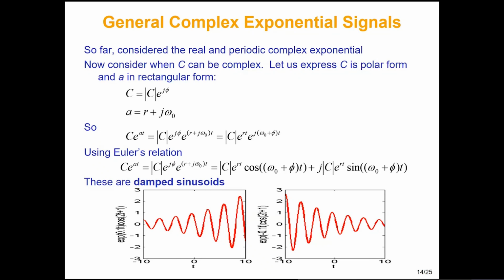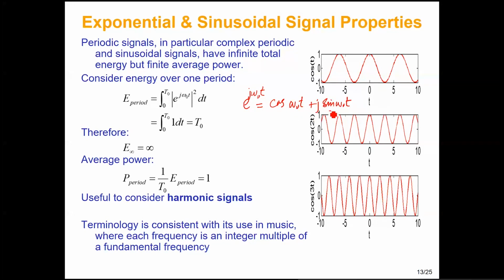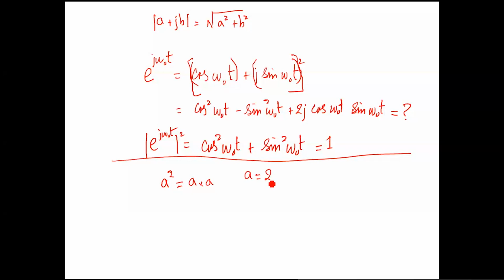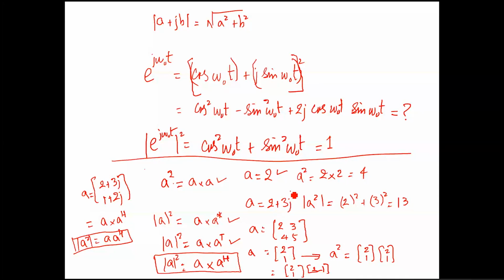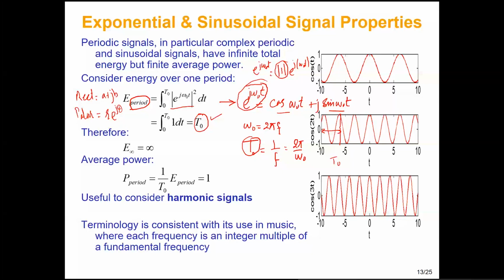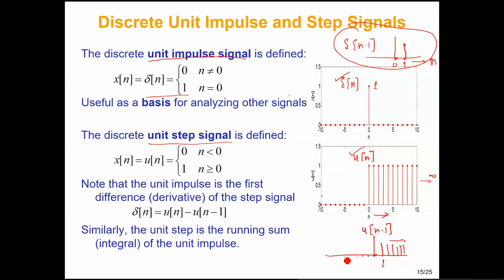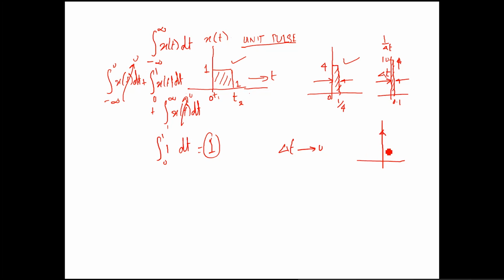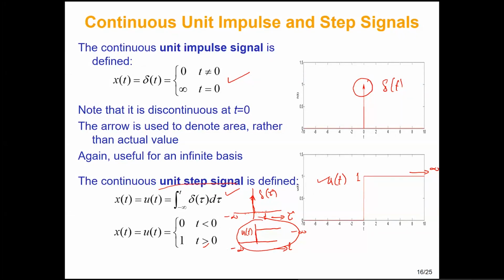General Complex Exponential & Sinusoidal Signals | Lecture 3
General Complex Exponential & Sinusoidal Signals

In this third lecture of the Signals and Systems course, we focus on General Complex Exponential Signals and their properties. Exponential and sinusoidal signals are foundational building blocks in signal processing and system analysis. Understanding their behavior is crucial for both theoretical and practical applications. This lecture explores how complex exponential signals can be expressed, analyzed, and utilized in both continuous and discrete systems.

Key topics covered in this lecture include:

General Complex Exponential Signals: Explore how complex signals are formed and the special cases involving real and periodic complex exponentials.
Sinusoidal and Exponential Signals: Learn about periodic complex exponential signals, including their representation using Euler’s formula and their applications in real-world systems.
Discrete and Continuous Unit Impulse and Step Signals: Introduction to unit impulse and step signals, which are critical in signal analysis and system response.
Energy and Power of Periodic Signals: Calculate the energy over one period and understand why periodic signals often have infinite total energy but finite average power.
Matlab and Simulink for Signal Simulation: Learn practical examples of generating and analyzing signals using Matlab and Simulink, including hands-on examples with sinusoidal signals.
This lecture provides a deeper understanding of the mathematical and practical approaches to working with complex and sinusoidal signals in both time and frequency domains.